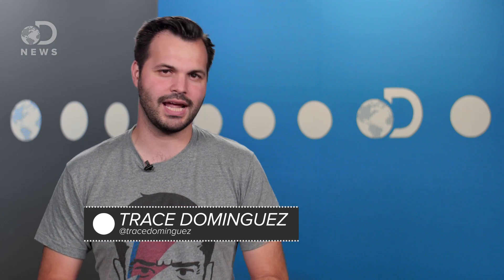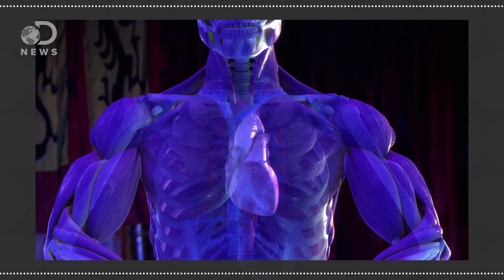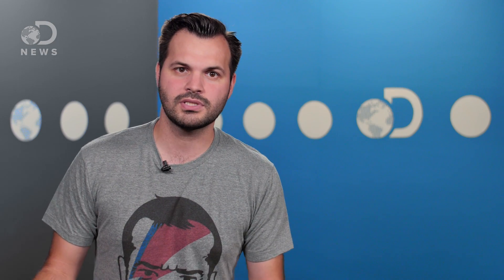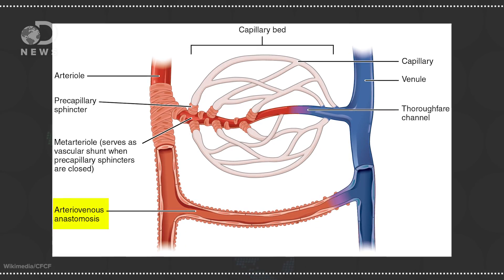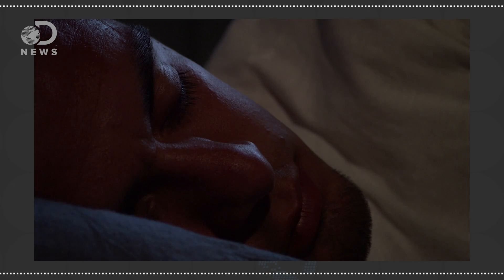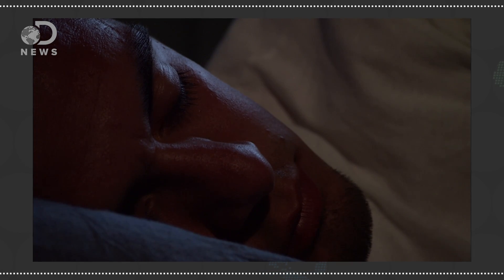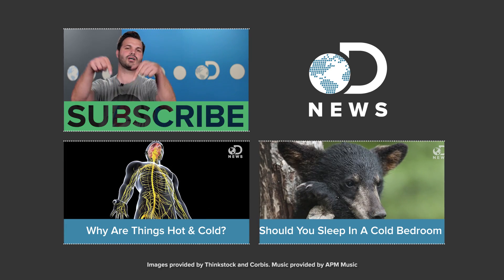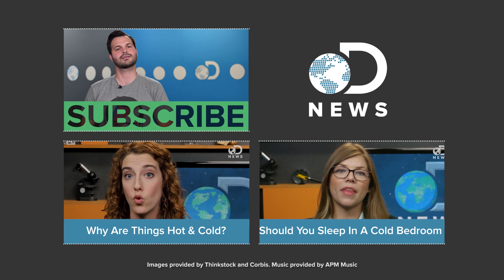Why Do I Sleep Better With My Feet Uncovered?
Have you ever had a hard time sleeping, but the moment you stick your feet outside the covers, you pass out? Why does this happen?

The roles of hands and feet in temperature regulation in hot and cold environments (University of Wollongong)
“The temperatures of the skin and subcutaneous tissues, particularly those of the hands and feet, vary significantly as air temperatures move away from the thermal comfort zone.”